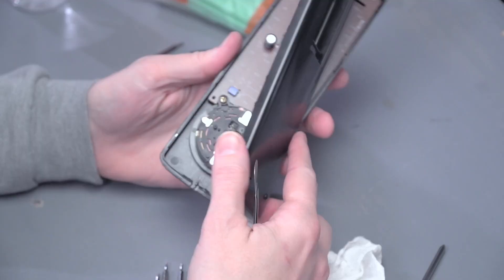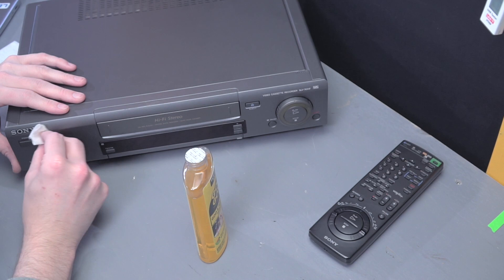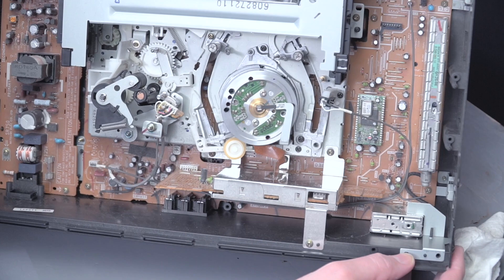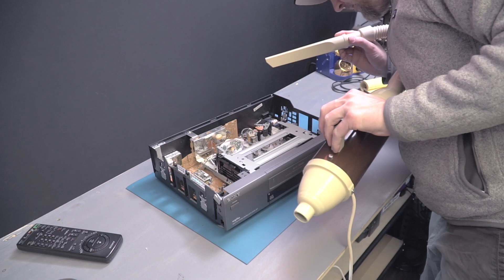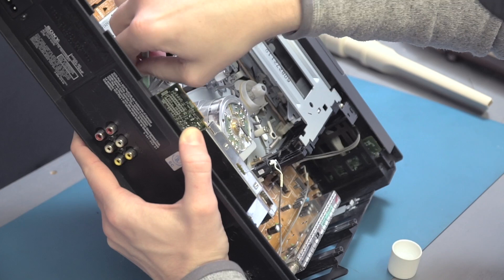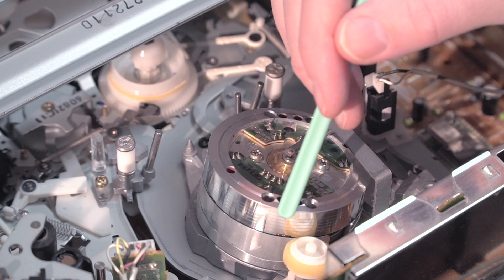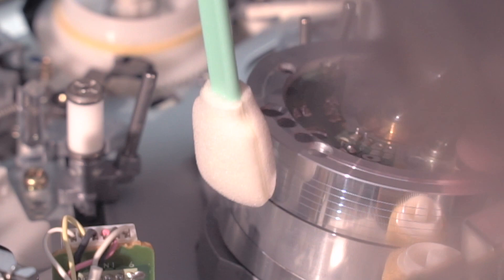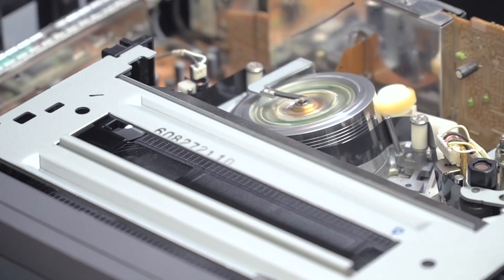VCR Head Cleaning How-to | 90’s VHS Rehab pt.2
Foam Swabs
Lab Grade IPA
Modern DATAVAC
CRC Electronics Cleaner